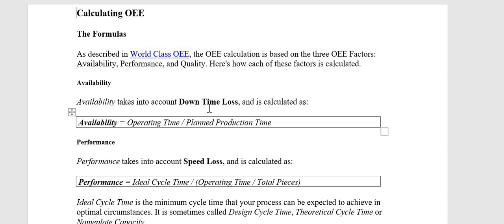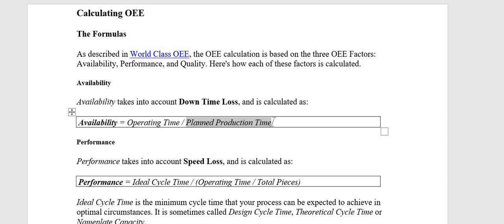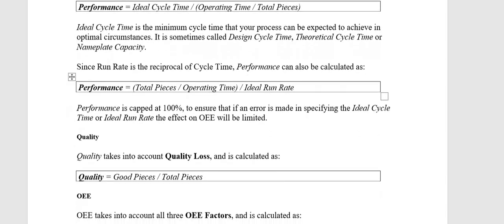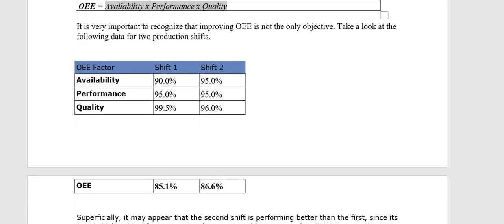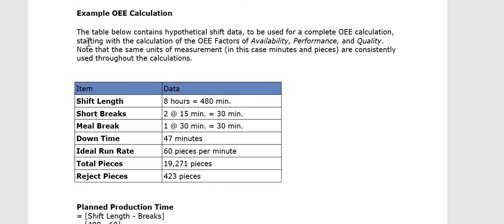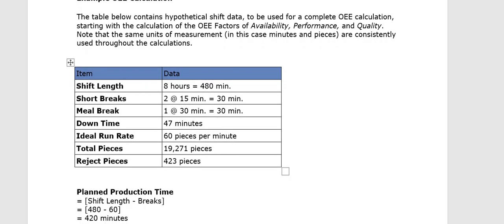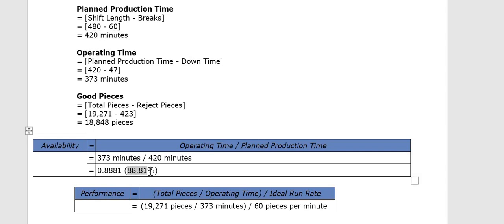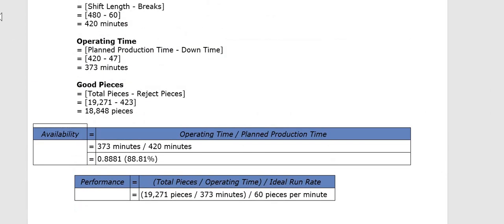OEE SHEET | OEE calculation example |How to calculate OEE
Hi ,
I am Ahmad  Welcome to our you tube channel  Industrial Automation Knowledge Bank | Info about PLC programing and PLC hardware and software.

This Video regarding how to calculate OEE for machines.

Our Some other Videos Link

I am giving you a solution where you can find every tutorials with Mitsubishi  programing and automation latest software and hardware with detailed explanation on youtube.

oee calculation example pdf,
oee calculator online,
oee formula with example,
how to calculate oee for multiple machines,
oee calculation ppt,
how to calculate oee for multiple machines excel
oee meaning,